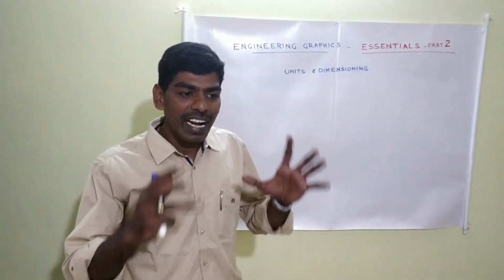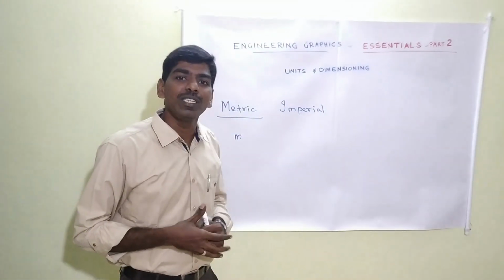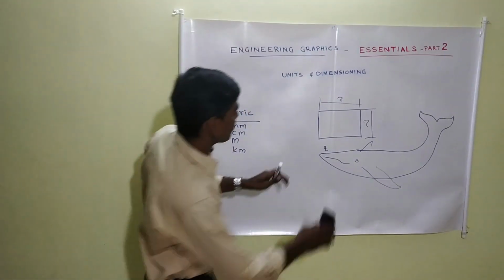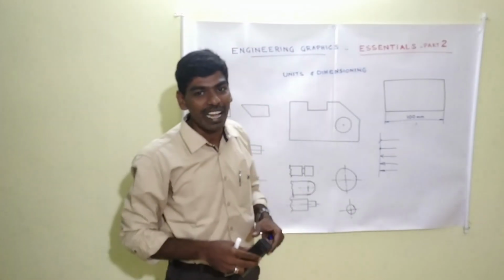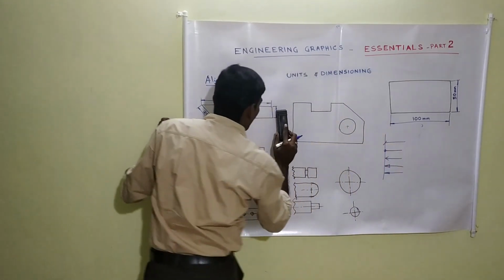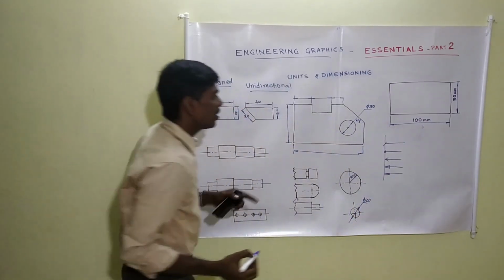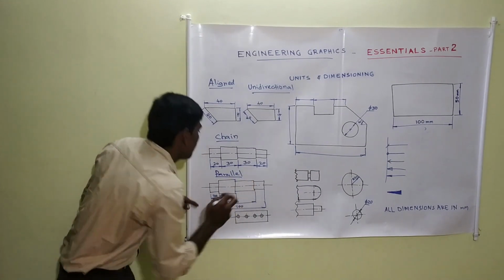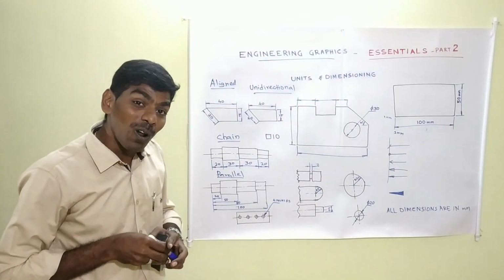Engineering Graphics _ Essentials Part 2 - Ruskin Bruce A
Know about Units and Dimensioning